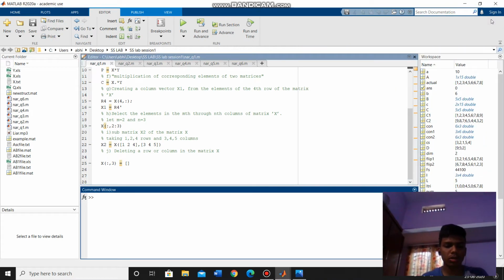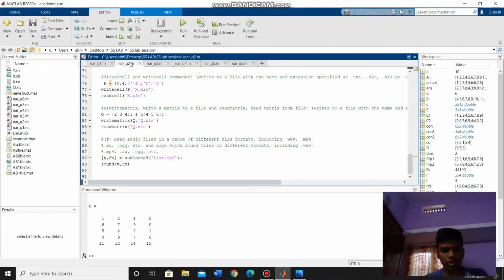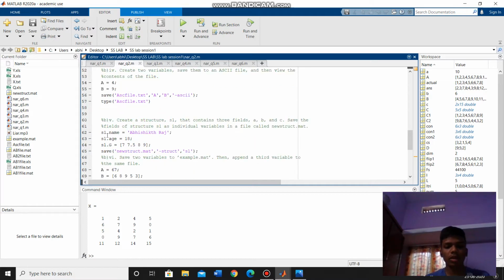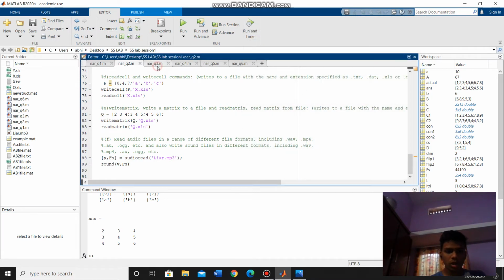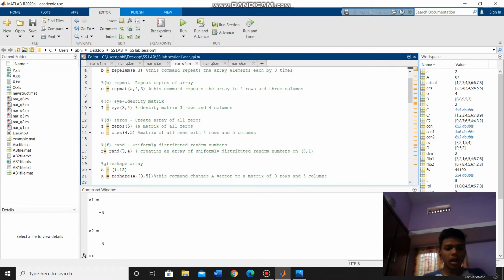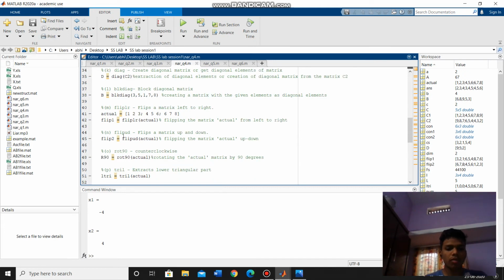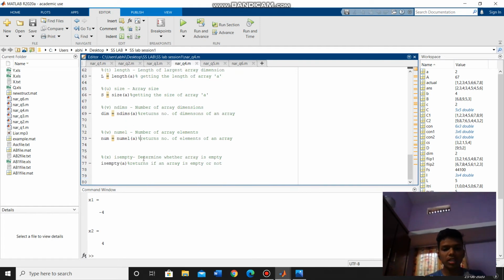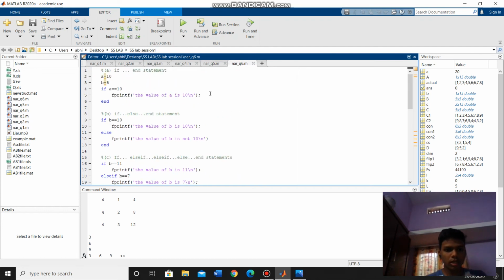19EC01039_SUBMISSION 1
Video report on Basic Matlab operations by ABHISHIKTH RAJ (19EC01039)